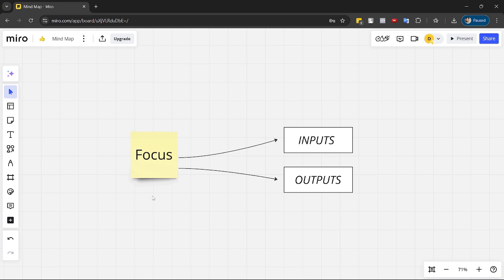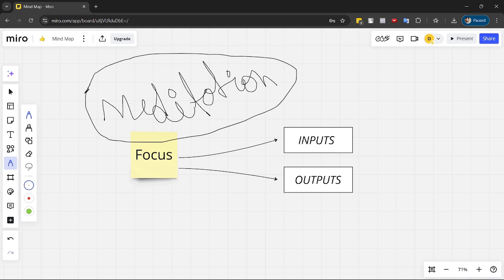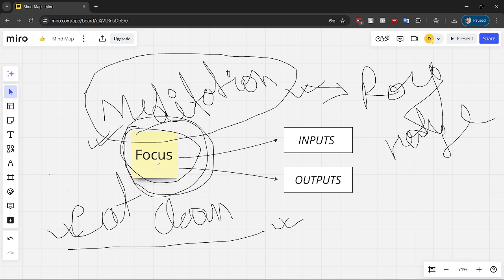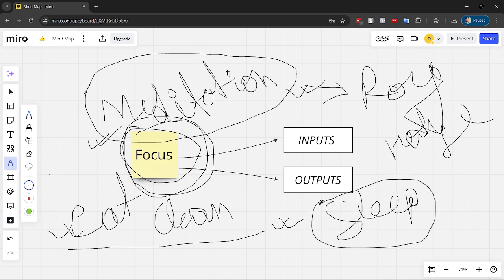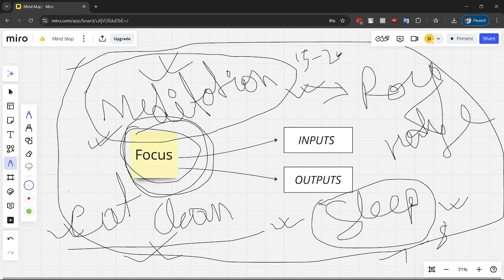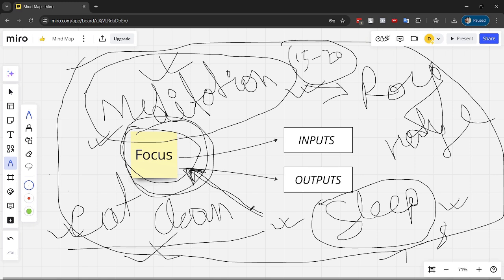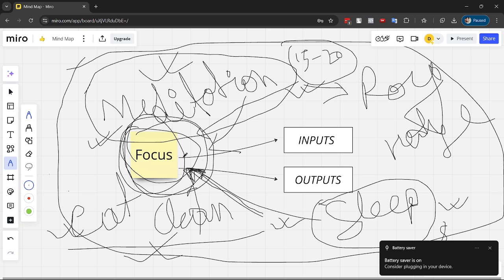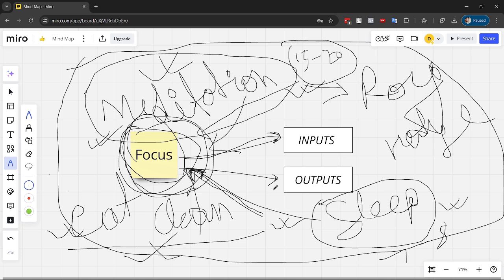Habits that will indirectly make you lots of money - Divyansh Sharma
If you want to make $30k/m in the next 90 days book a free call

Hi everybody, welcome to Billionaire Breed. On this channel we are going to be revealing how you can buy businesses especially boring businesses and make millions starting from absolute zero and best strategies for creating generational wealth, without starting a business or putting any of your own money down.

You’ll get all the information required to create generational wealth and how building wealth fast also the implementation of qla 7 steps and everything about an evergreen business.
Besides you can also expect videos about  billionaire luxury lifestyle, luxury lifestyle motivation and luxury lifestyle videos.